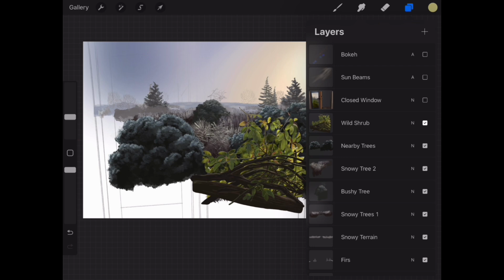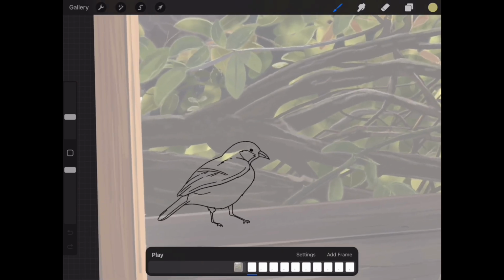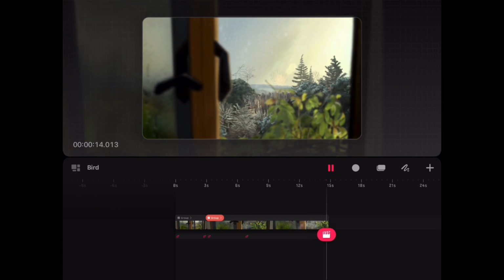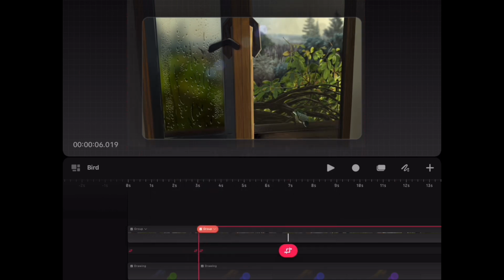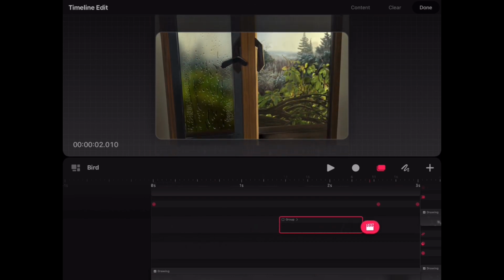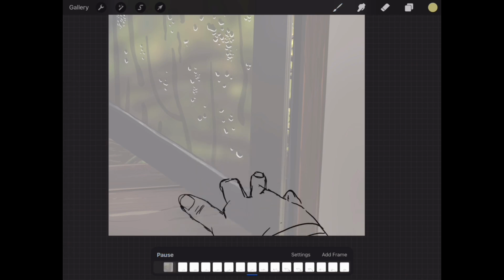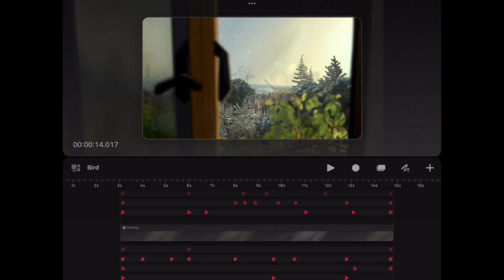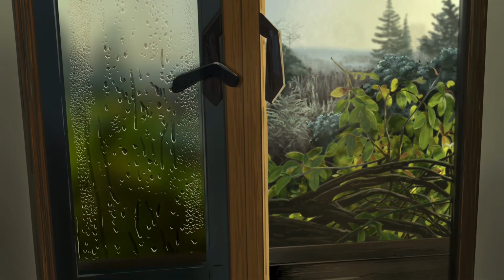Breaking down my latest animation: A Procreate Dreams Walkthrough/ Tutorial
Hello folks, here’s a short video breaking down the little animation I worked on recently using Procreate Dreams. So long, have a great day and have fun creating!